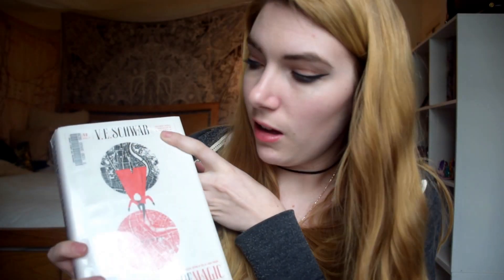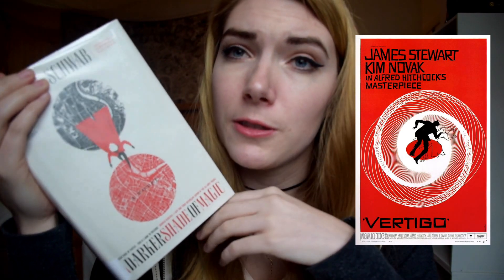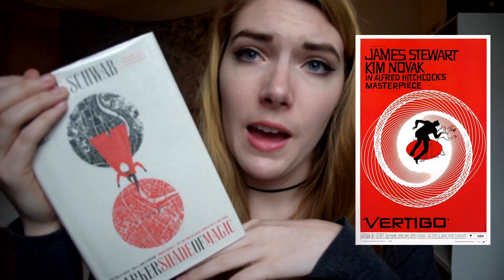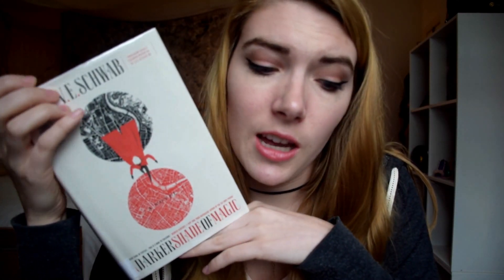A Darker Shade of Magic || COVER REVIEW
Let's talk about how amazing the covers for this series are. Ok? Ok.

FIND ME:
personal youtube- leaha